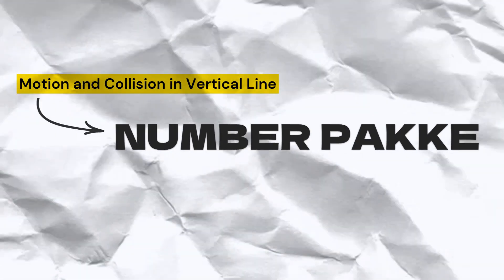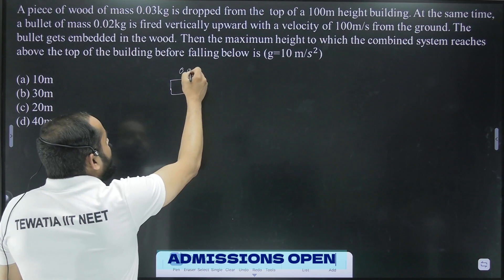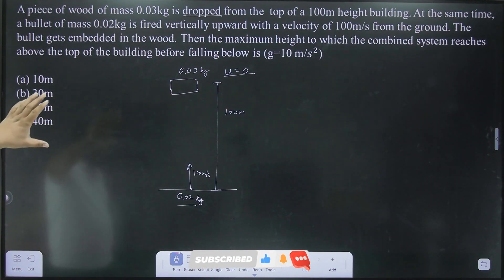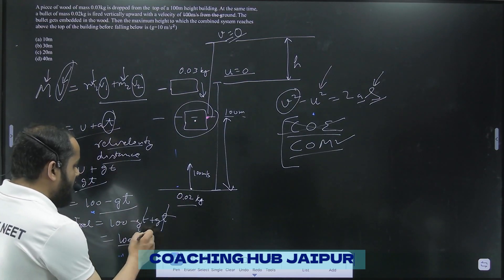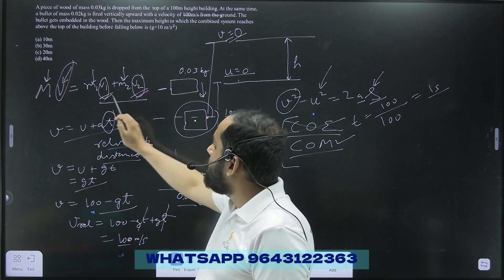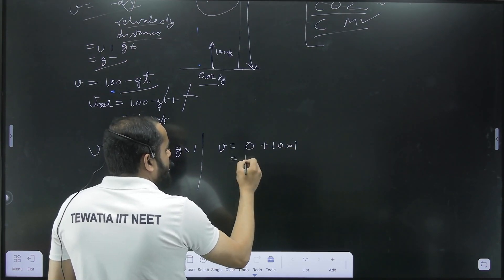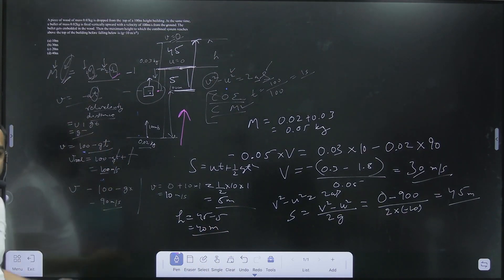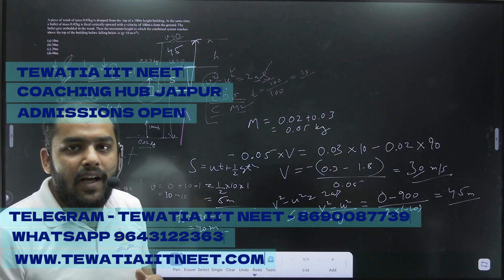IIT JEE physics question Easily explained | Kanishck Tewatia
Kanishck Tewatia BTech from NIT Kurukshetra and MS from Canada explains how to simply solve a NEET/JEE numerical.

You can send your own doubts/questions through WhatsApp or Telegram to be featured on the channel.

Come join us at Coaching HUB, Pratap Nagar in Jaipur for FREE demo lectures